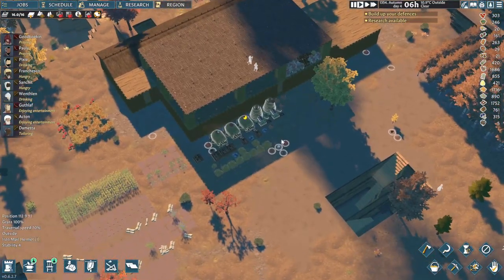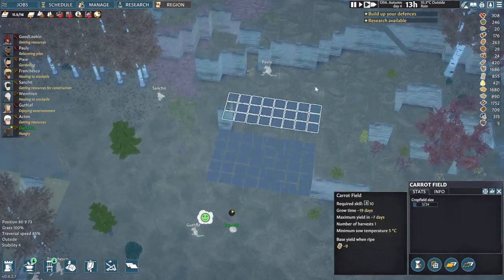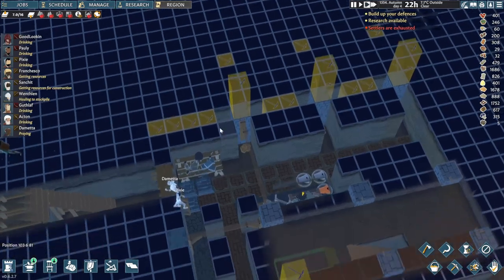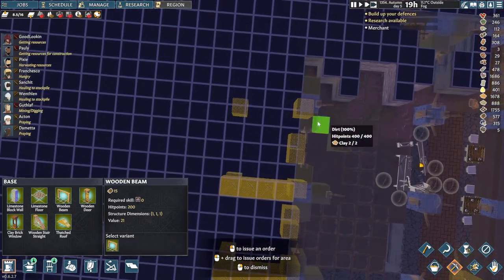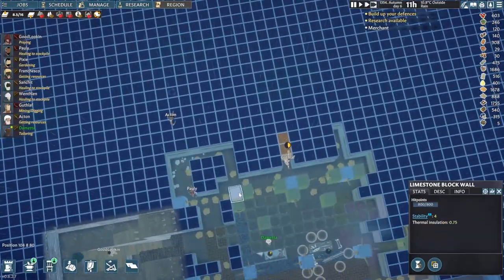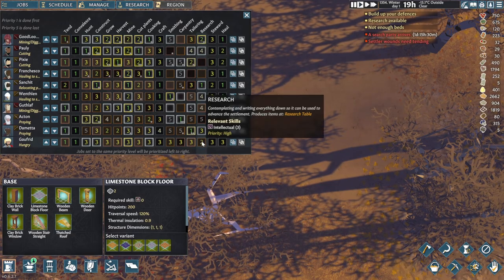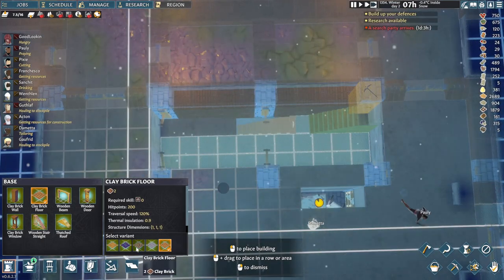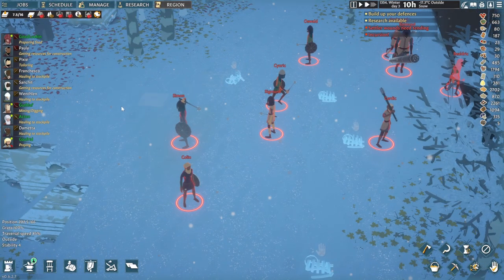GOING MEDIEVAL | The Cave Is Under Attack | E04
Going Medieval - River bandits have arrived to test our warriors!

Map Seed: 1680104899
Type: Hills
Size: Medium